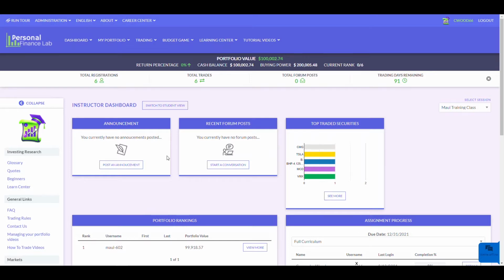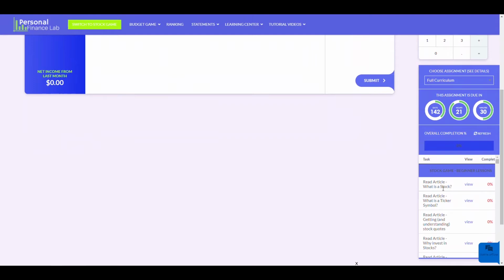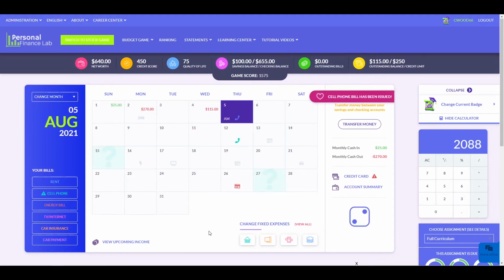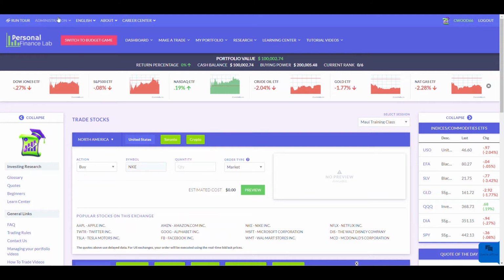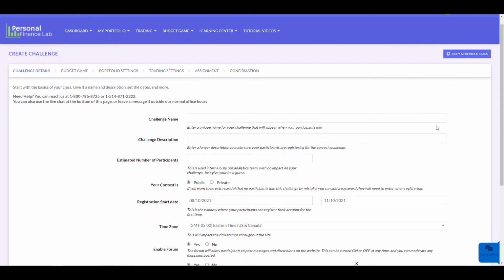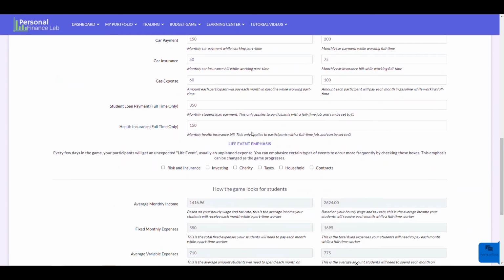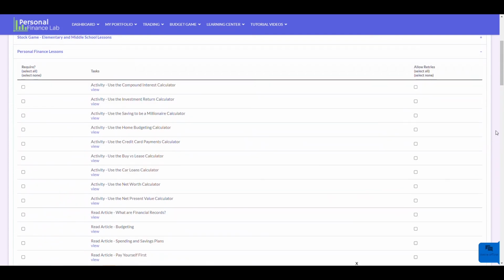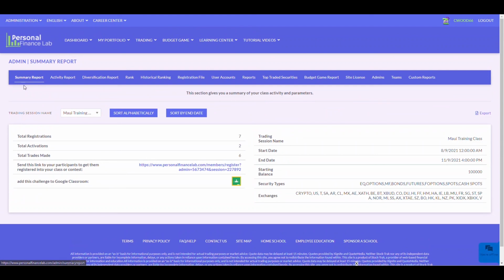PersonalFinanceLab - Teacher Demo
Watch a demo about our budget game, stock game, our lessons and how you can set up your class.